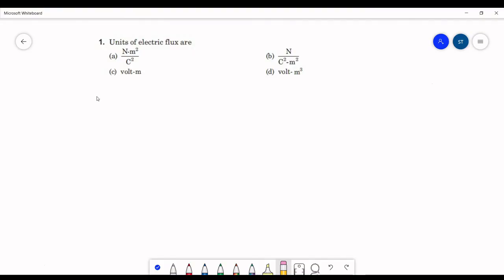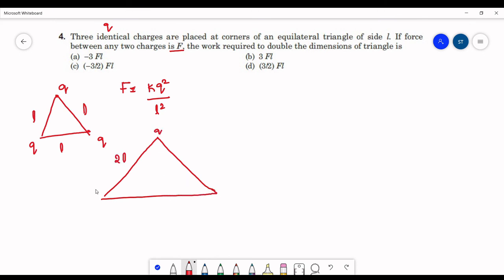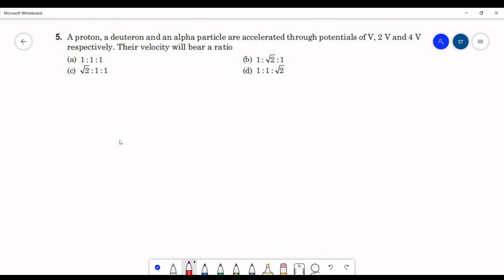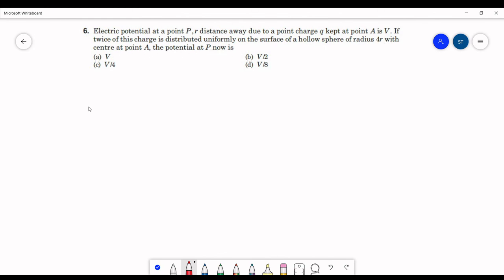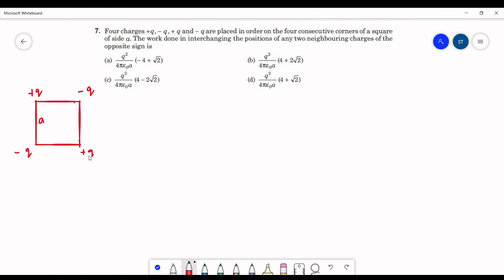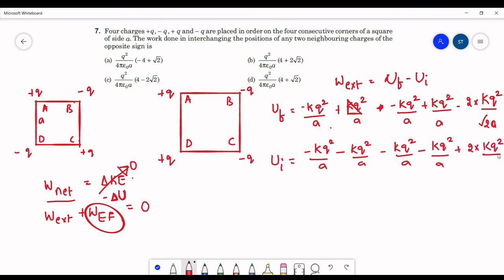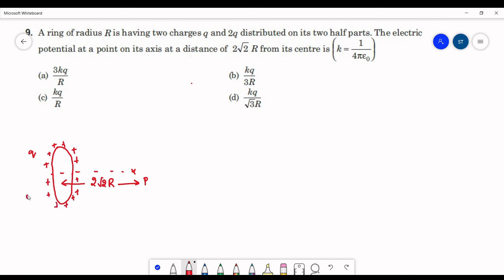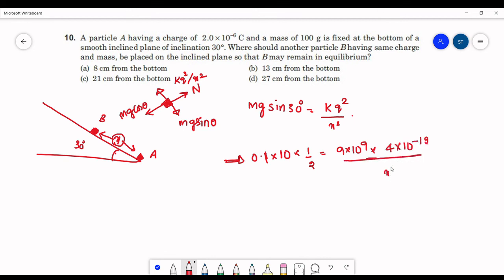ELECTROSTATICS || DC Pandey || level-I || Q.NO:1-10 ||SINGLE OPTION CORRECT.